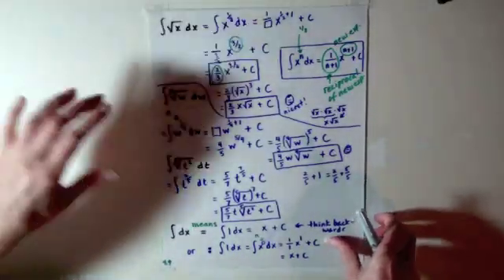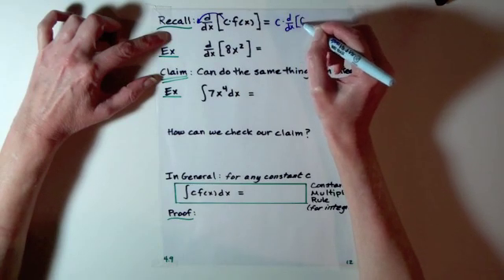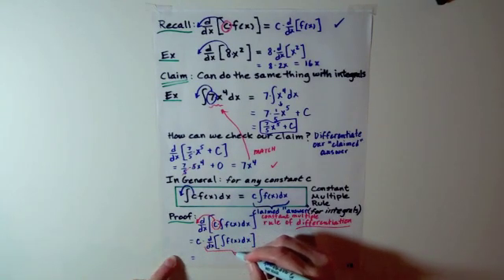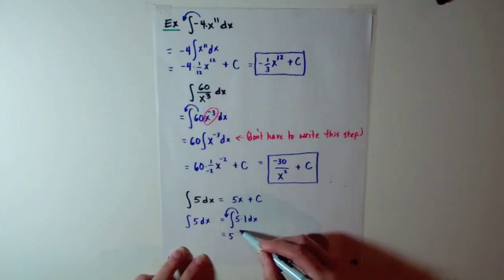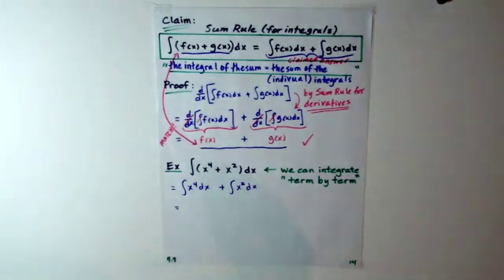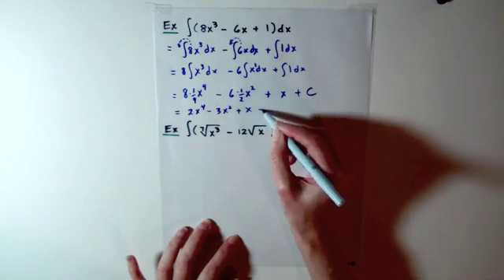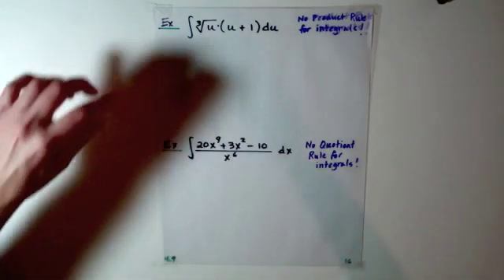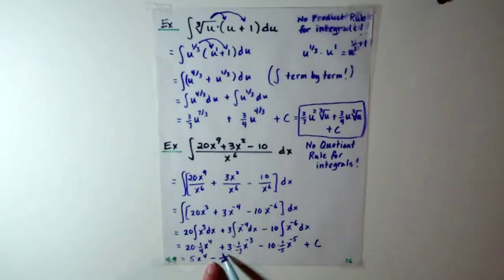Integrals Sec 1 Les 3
Video 3: Antiderivatives, Indefinite Integrals
Lesson 3: Properties of Indefinite Integrals

Review of antiderivatives (0:38). We discover the Constant Multiple Rule for Integrals (12:12). From properties of derivatives we deduce the Sum Rule (23:54). Finally a few polynomial examples (29:28).